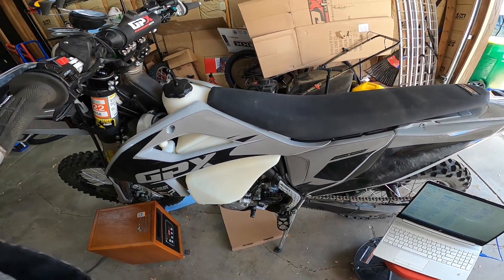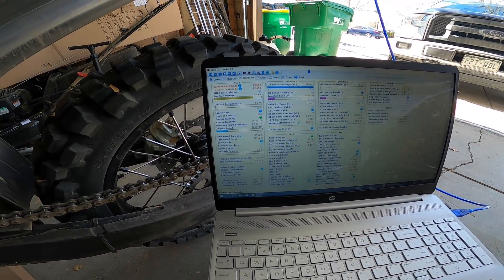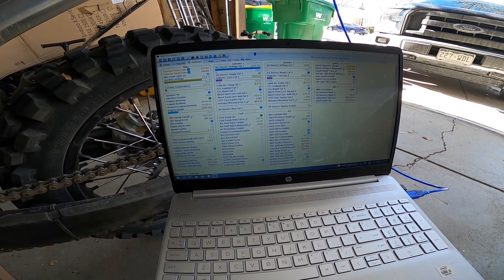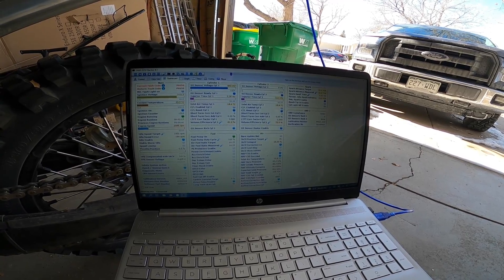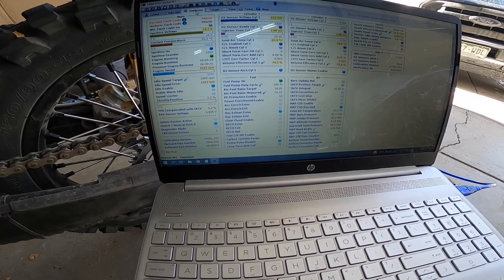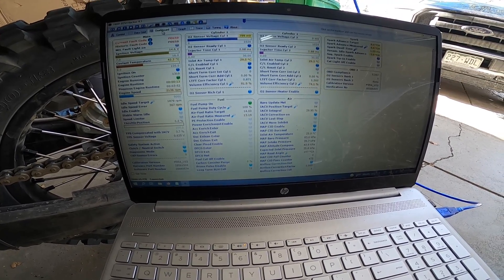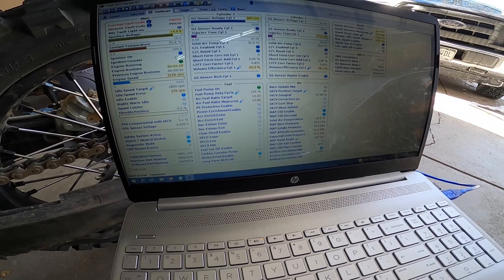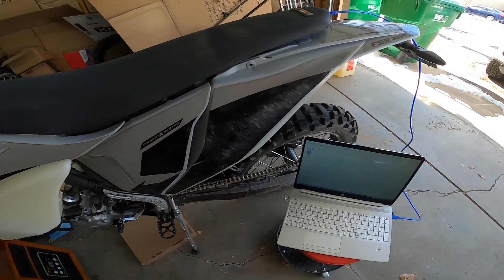GPX FSE Delphi ECU Testing Multi-Map Feature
I dunno, I like watching this stuff in the diagnostics to see things working.  This new mode looks to be very interesting far as modifying the fueling on these bikes but does have limits with the narrowband sensor.

I do not know if other Delphi MT05.2 ECUs on other bikes have this same feature, this secondary map does require some physical modifications on our bikes and I have not *really* tested this yet since I can't ride but the other guy I know that can test his said it feels really good.

0:01 - Cold/subzero startup, warmup with OEM map set to 14.2
3:23 - Closed Loop enabled, throttle test
5:17 - Closed Loop enabled alternate map, throttle test